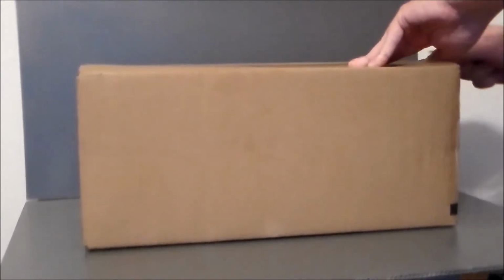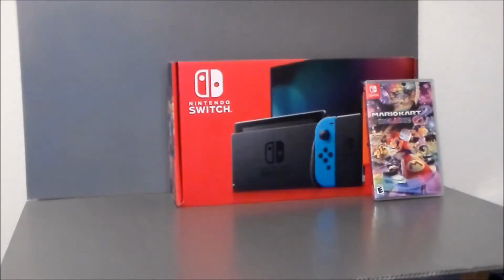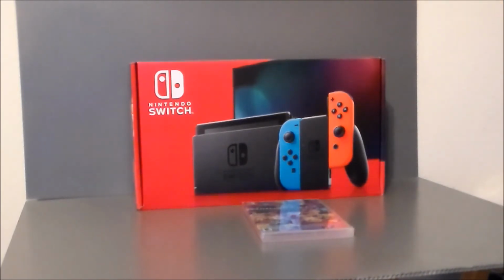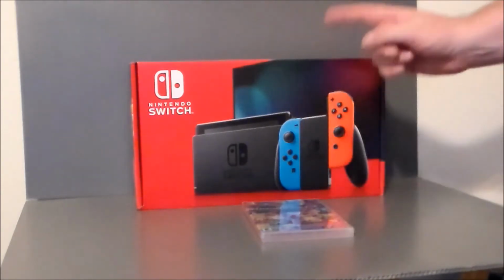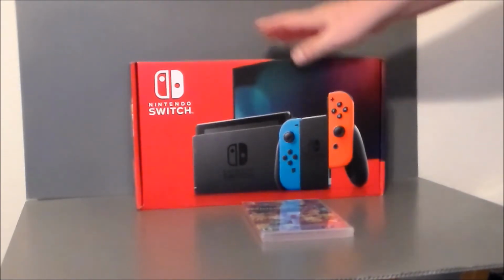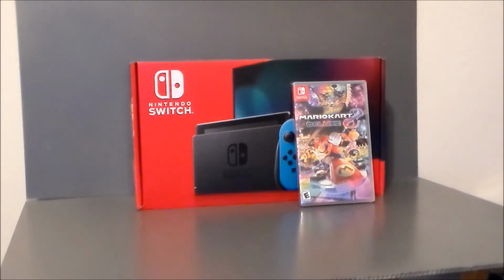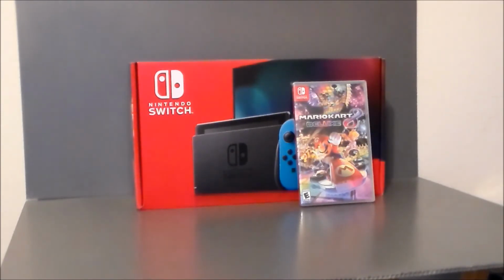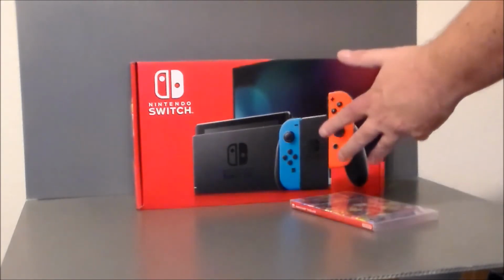💥 GameStop Unboxing September 2020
This is an unboxing from GameStop for September 2020.